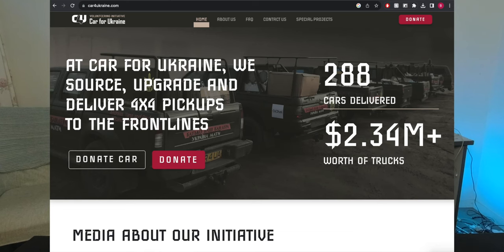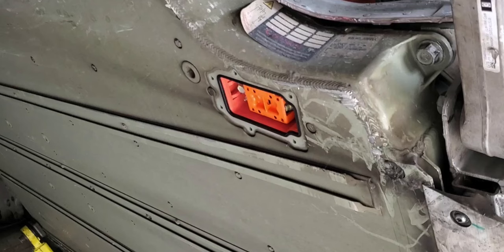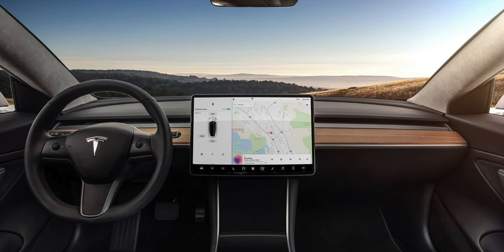This is How Tesla Fixed the OVERHEATING screen issue that plagued them I’m Impressed.